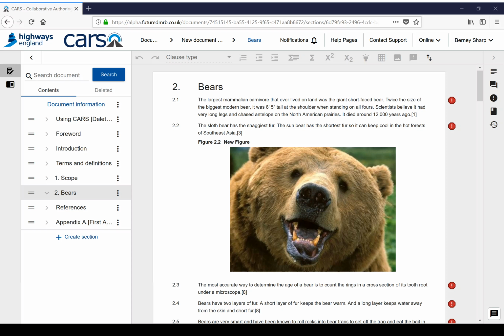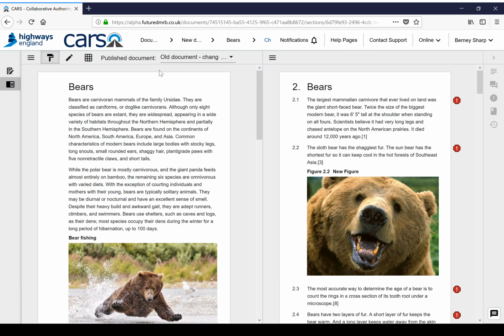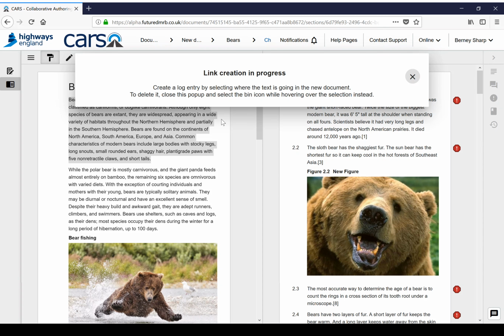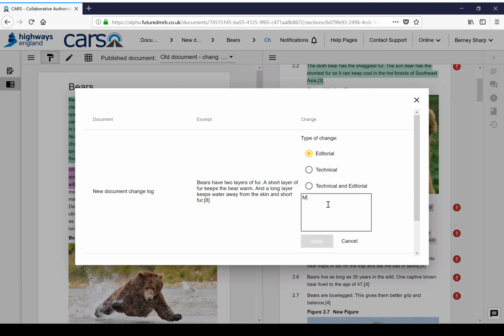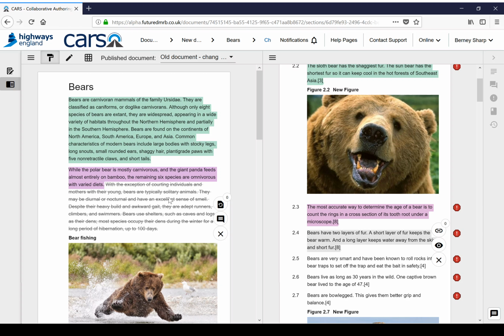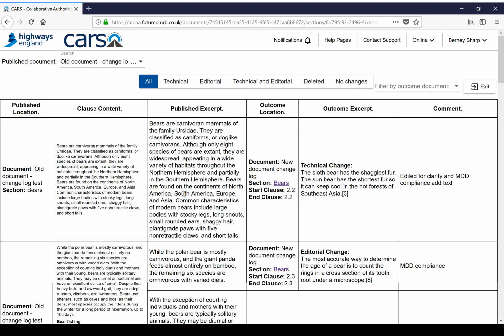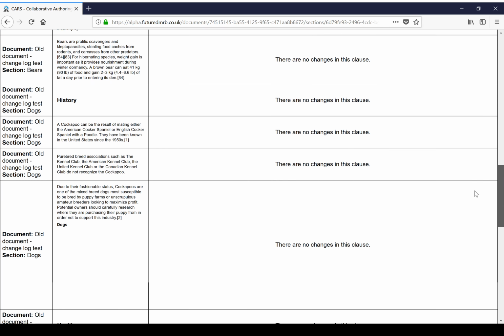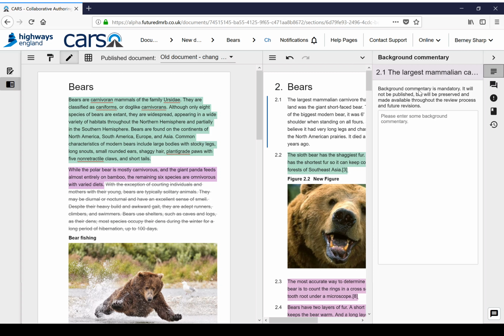How to enter your change log to CARS